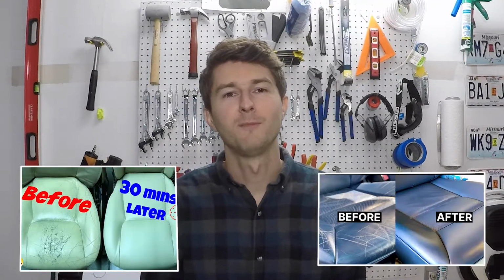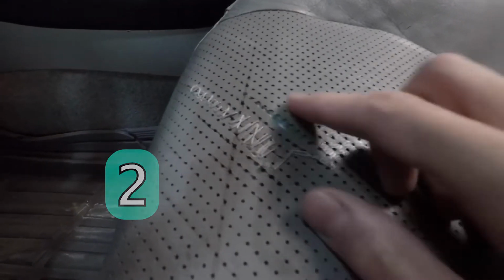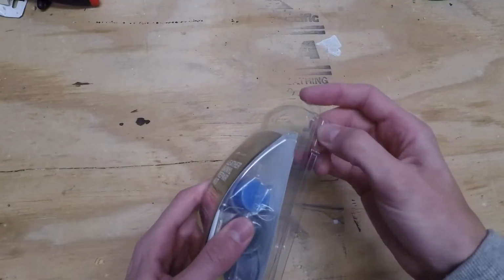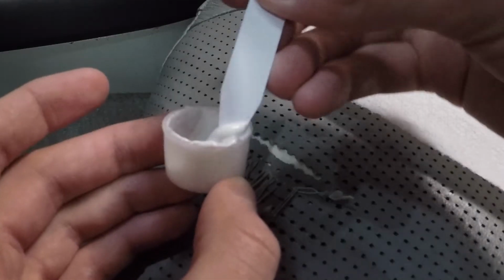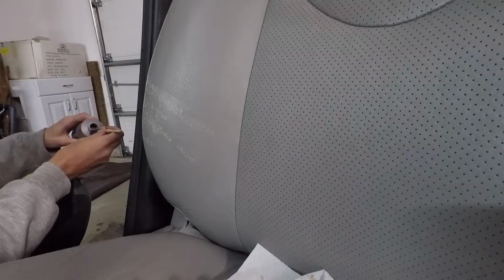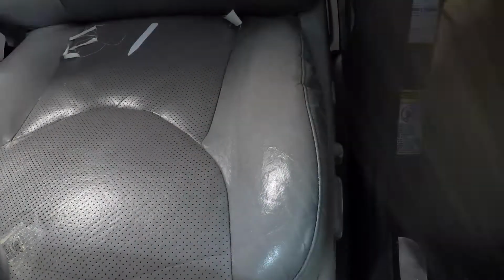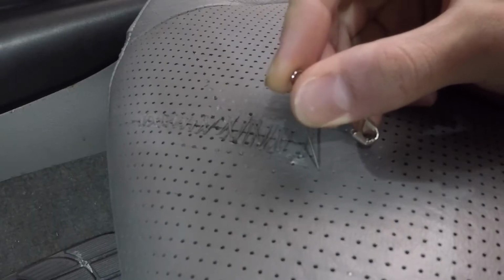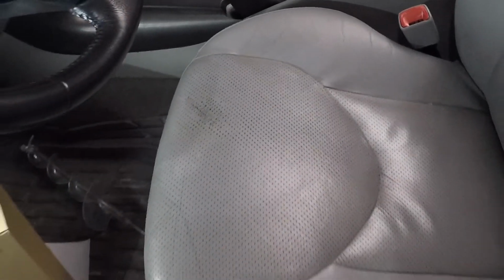Can you Repair your Own Leather Car Seats?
In this video I'll try out a couple different seat repair products on three different types of damage on the front seats of our Rav4.  The pro's can do it, can you?

Stuff you can buy

3M Leather/Vinyl Repair Kit